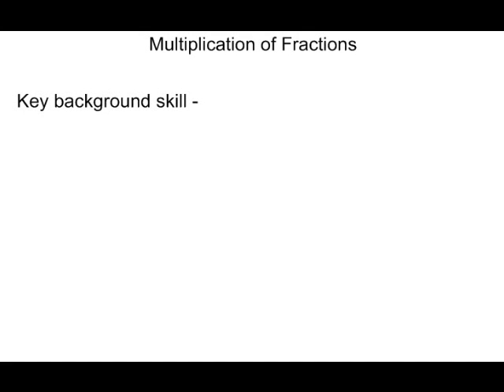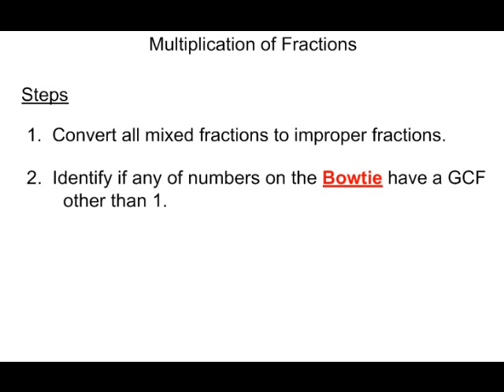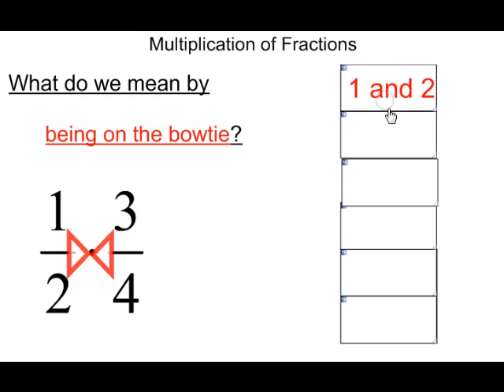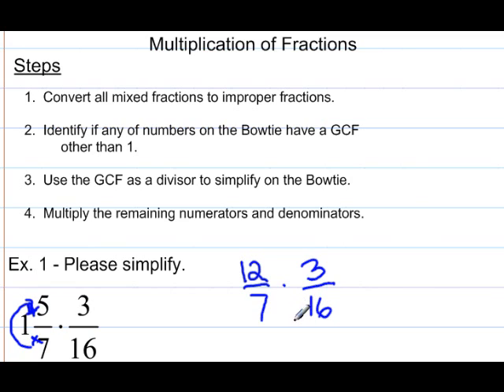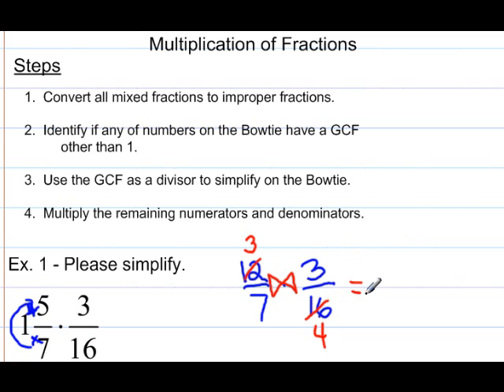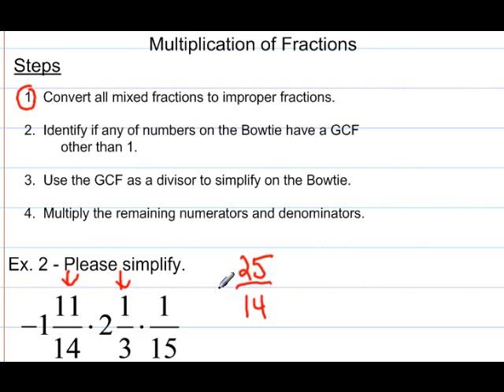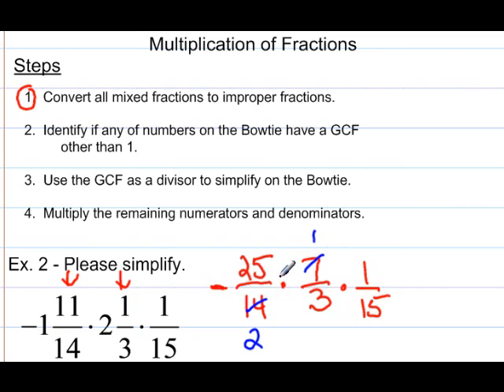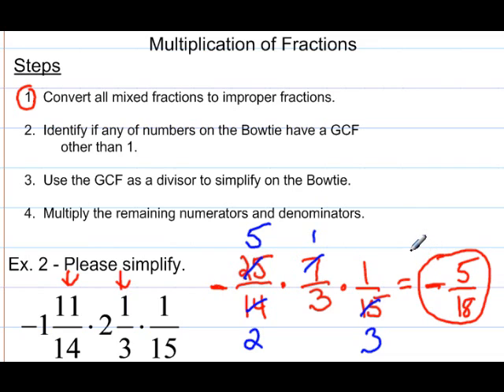Multiplication of Fractions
This video will help students simplify fractions.